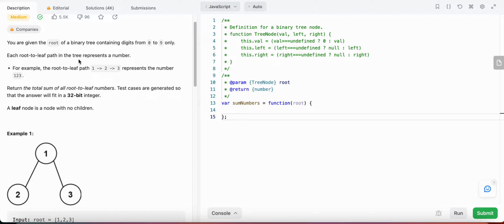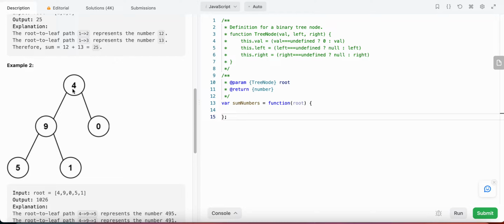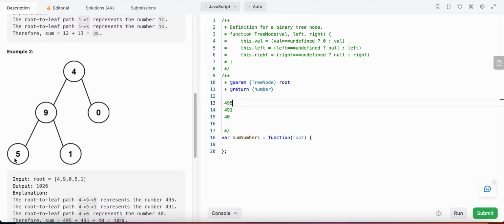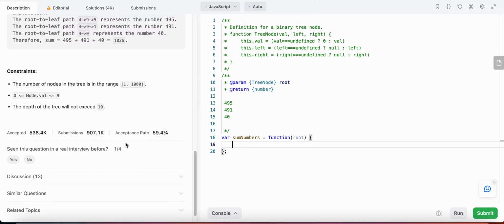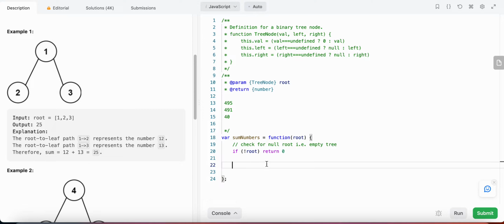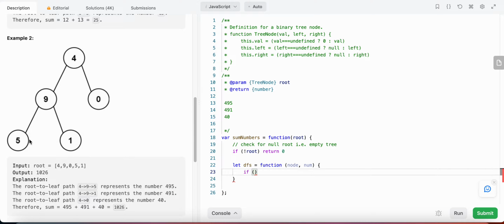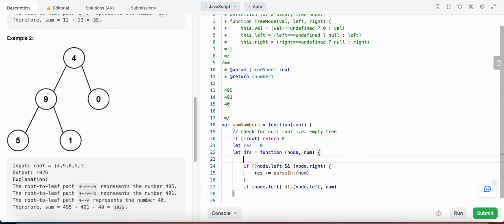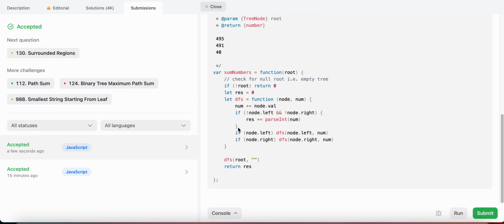129. Sum Root to Leaf Numbers | Binary Tree | Depth First Search | LeetCode Daily Challenge